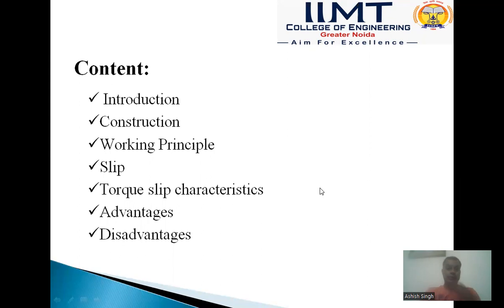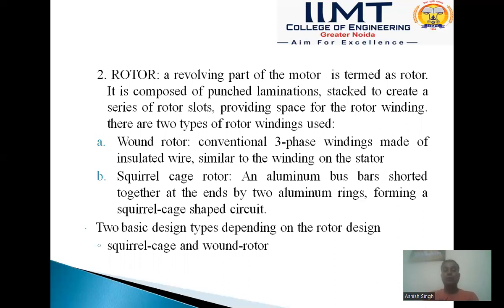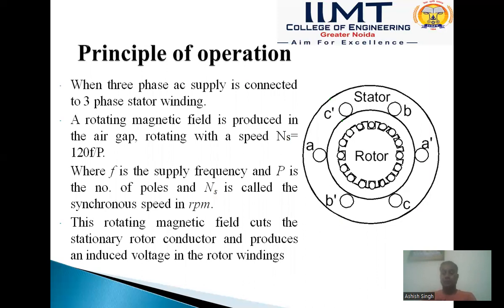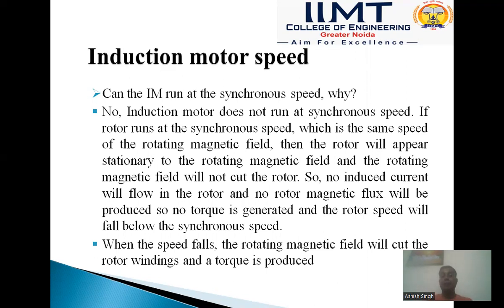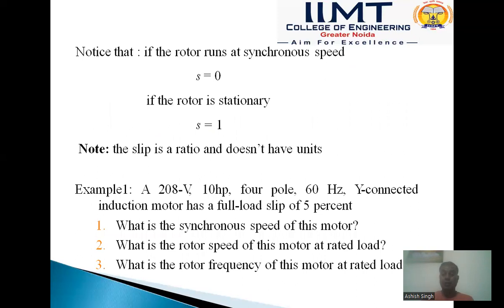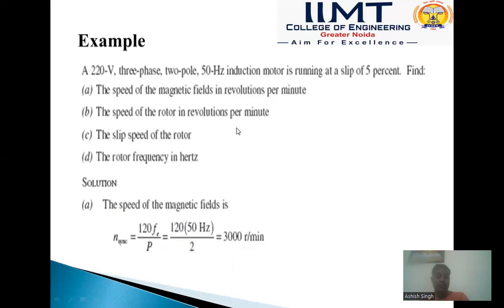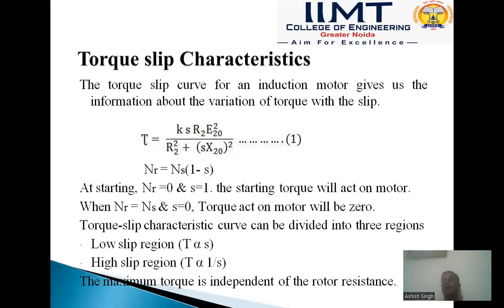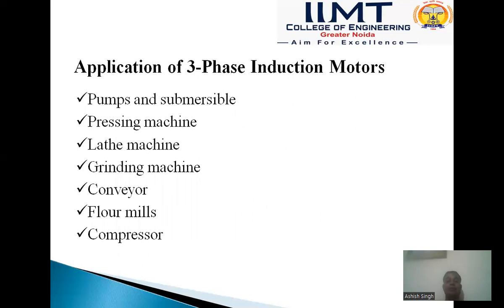Three Phase Induction Motor | ASH | B Tech | IIMT College of Engineering, Greater Noida | Delhi NCR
Lecture on "Three Phase Induction Motor" by Mr. Ashish Kumar Singh, Assistant Professor, Department of Applied Science and Humanities, IIMT College of Engineering, Greater Noida.